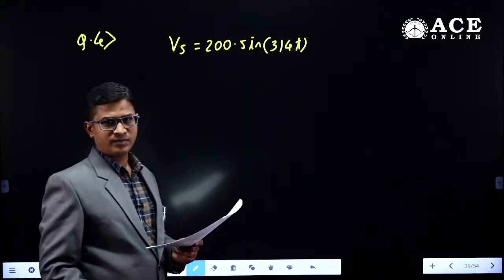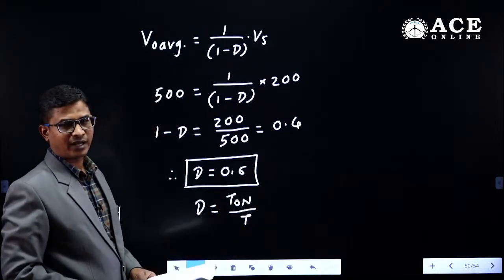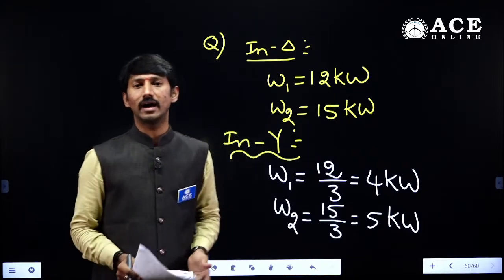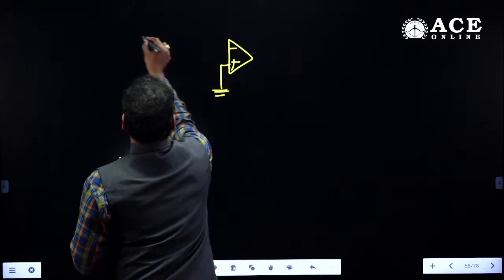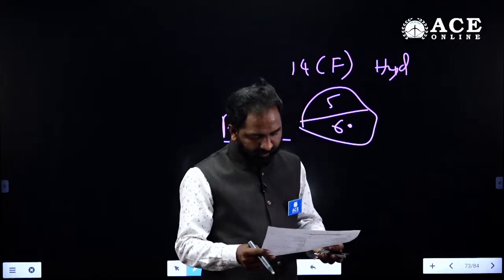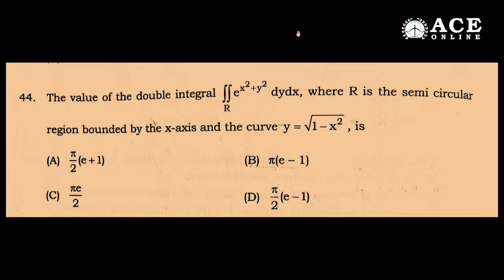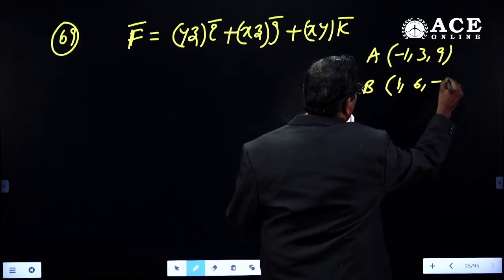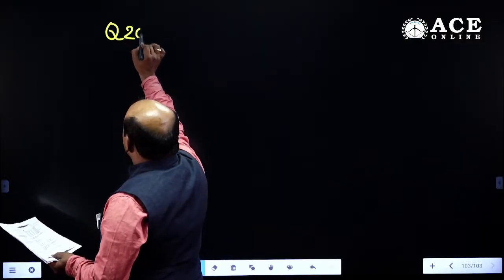TSSPDCL- Assistant Engineer Question Paper Analysis ! Ace Online Live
Expert Analysis on TSSPDCL Assistant Engineer Question Paper.   Get Tuned to our channel.

Ace Online now conducts AST - Ace Scholarship Test (AST) 2023. A National Level Scholarship Test For Engineers.
AST to be held on 31st July.11.00 AM - 12.30 PM.